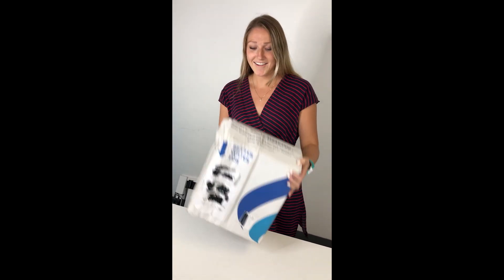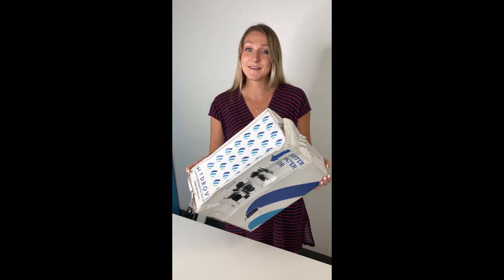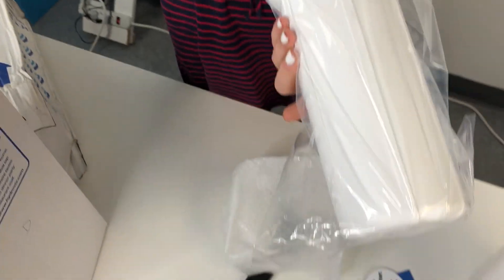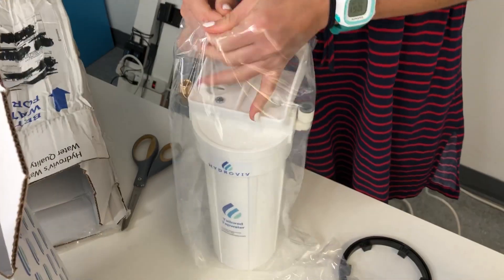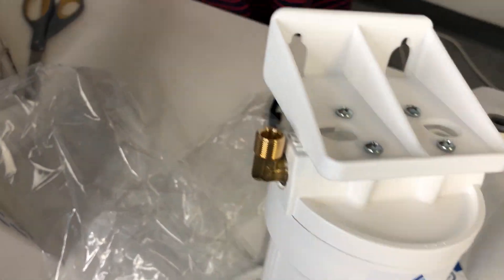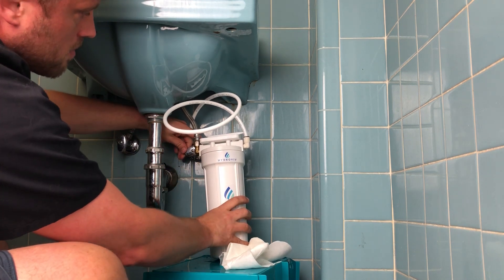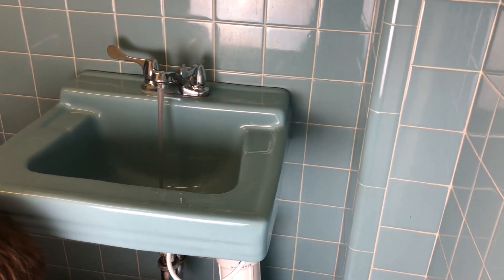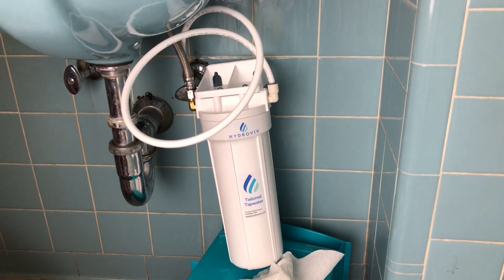One Of Hydroviv's Filters Got Run Over By A Truck...And Still Works?!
The day-to-day of running a water filter company in the nation's capital isn't without it's quirks. Between production, fulfillment, media and communicating with our amazing customers (old and new), we've learned to expect the unexpected. And a water filter falling off a delivery truck and being run over can definitely be filed under unexpected. We wanted to share the experience with you. So here goes.